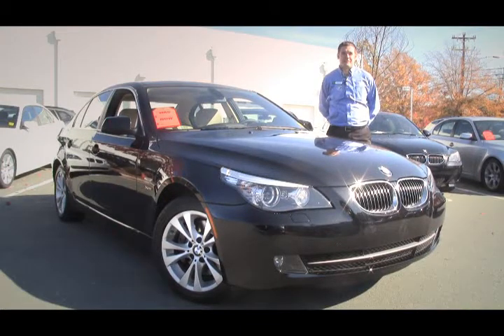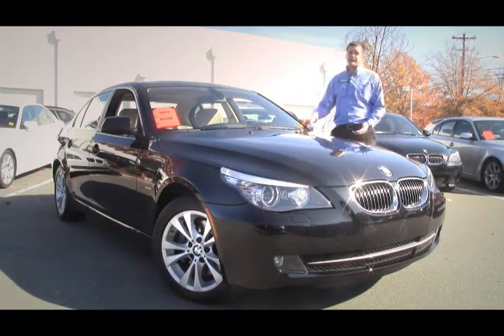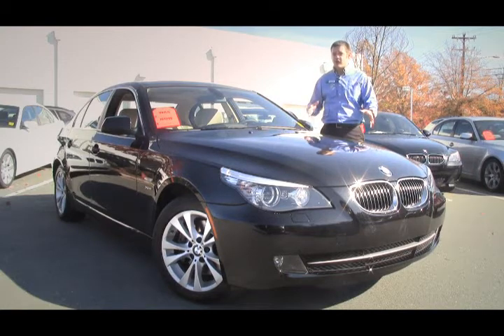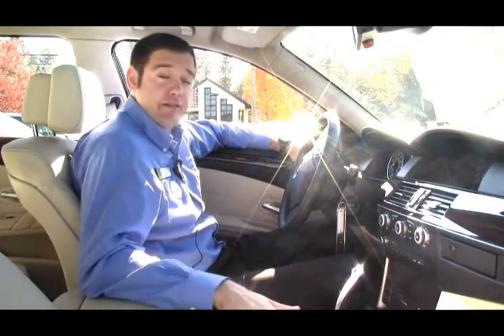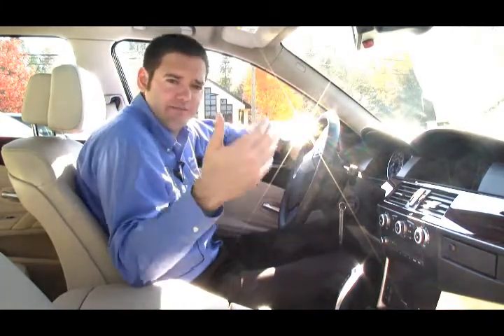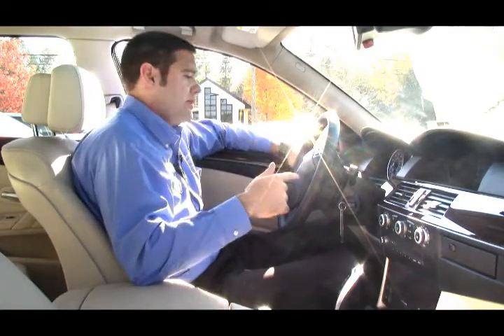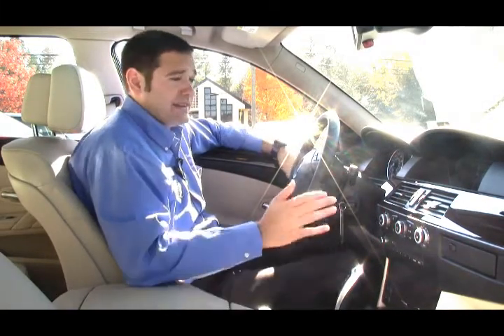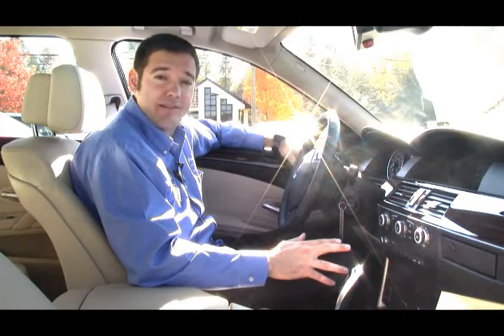2010 BMW 535i BL1765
Erik Laird, one of our client advisors, takes you on a walk around one of our Pre-Owned BMW models here at Performance BMW in Chapel Hill, NC. Want to take a closer look at the car?